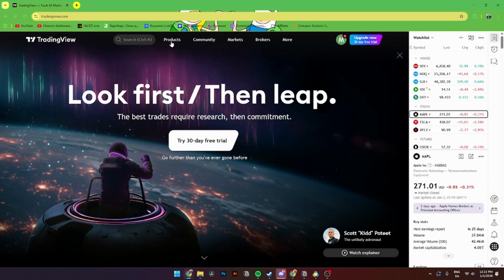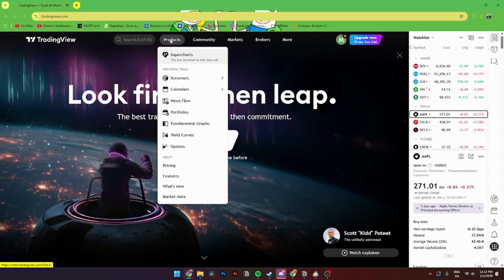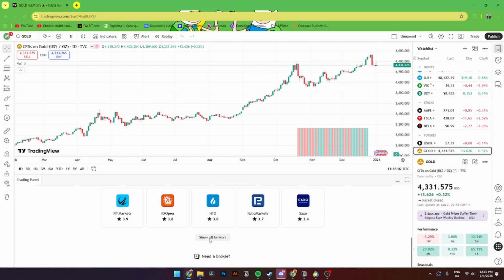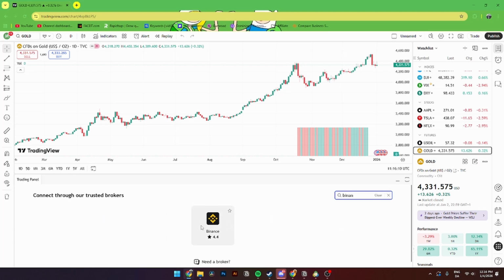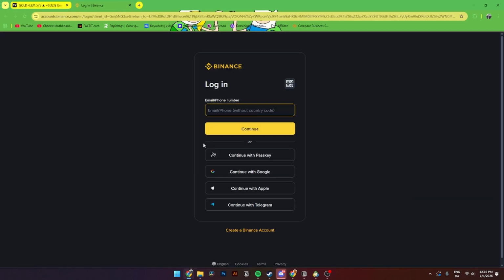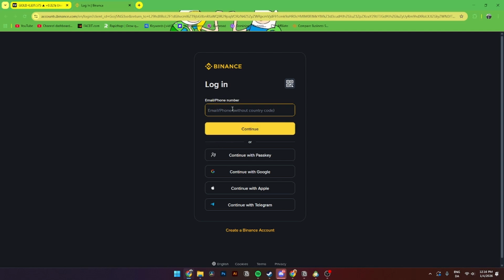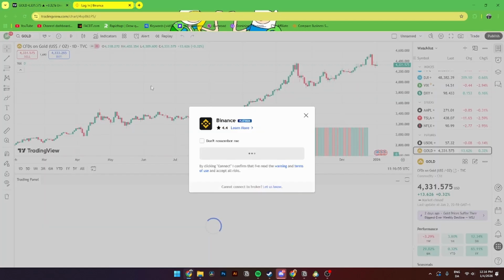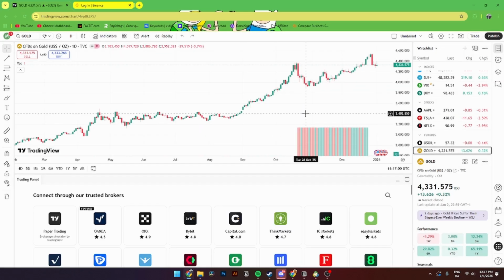How To Link Binance To Tradingview (Full 2026 Guide)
In this video I will show you step by step how to connect your Binance account to Tradingview. This guide was made so even beginners can learn how to Link Tradingview To Binance .